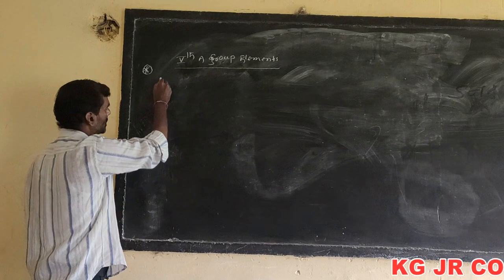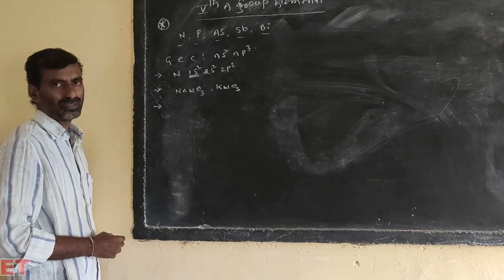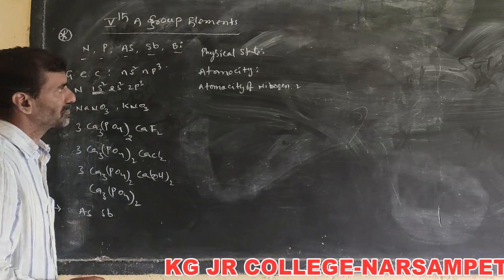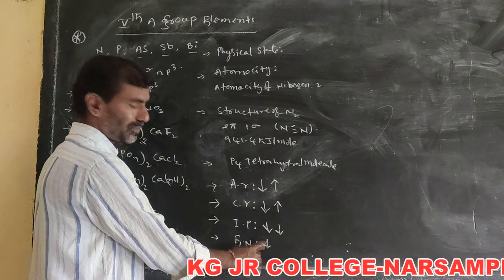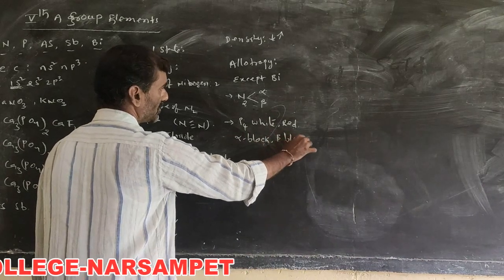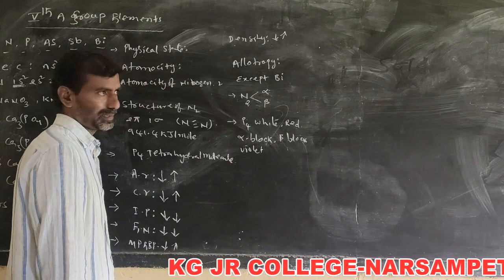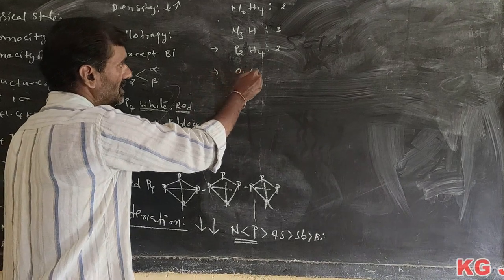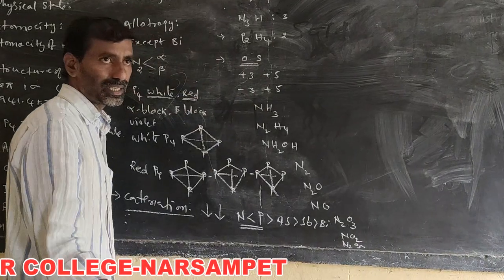Kakatiya Online Classes-Narsampet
Kakatiya
Chemistry-II
Topic:  (V-A)  Group elements/ Class-2
V.Ravindar Reddy Sir
Narsampet